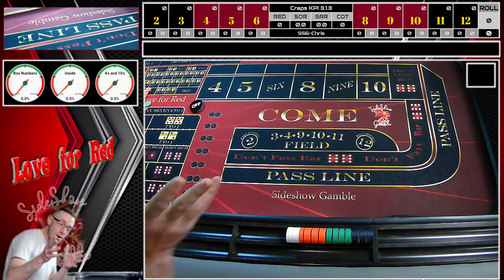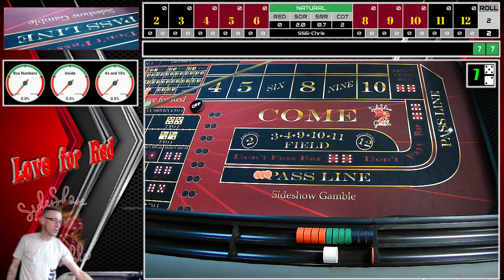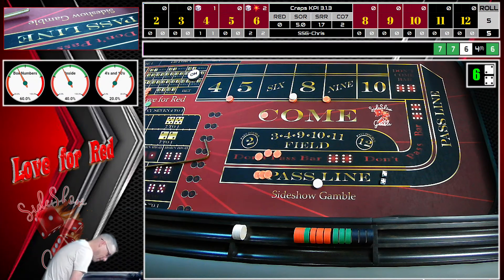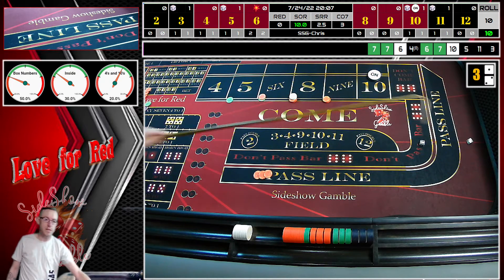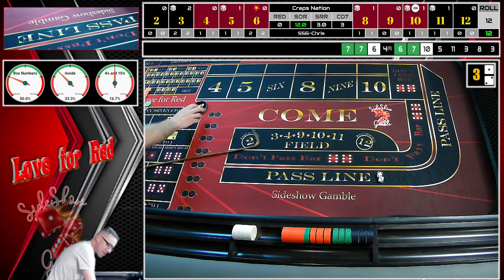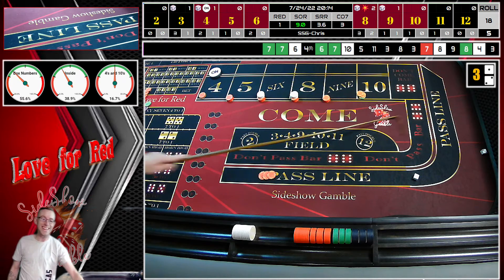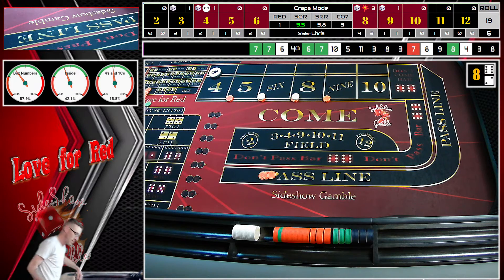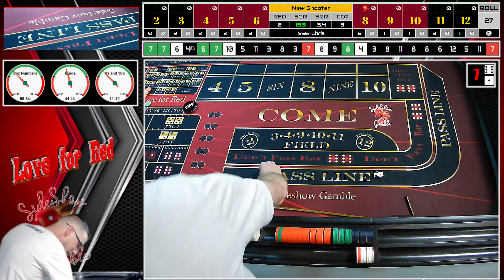Rare Kahuna via@HawaiiCrapsShooters Craps Strategy